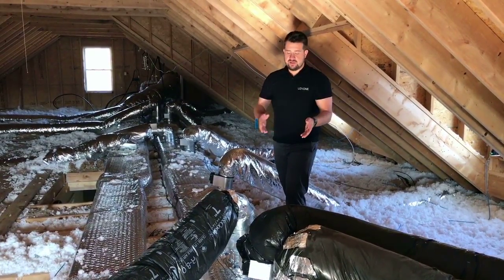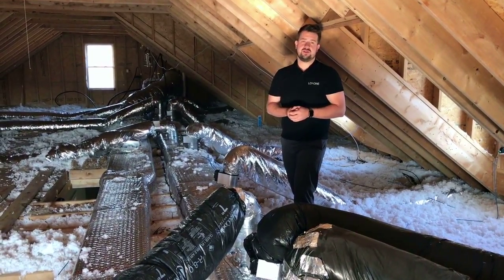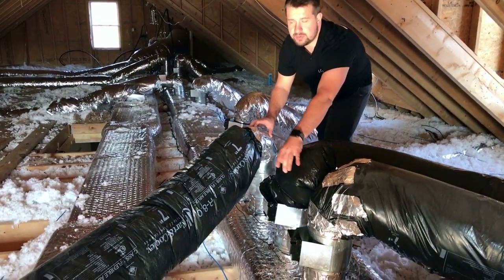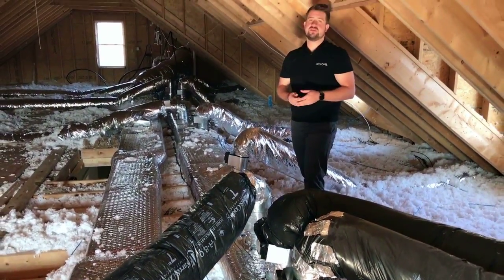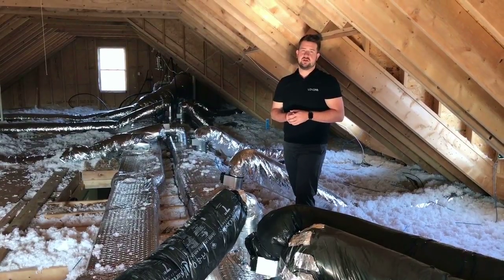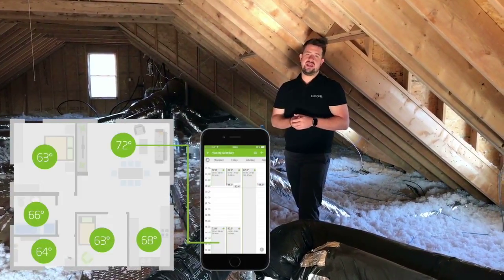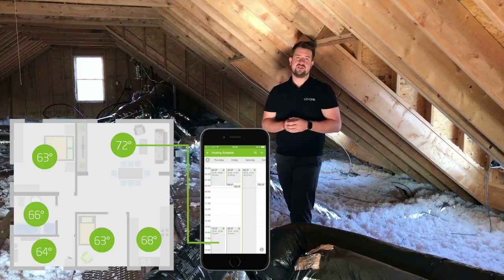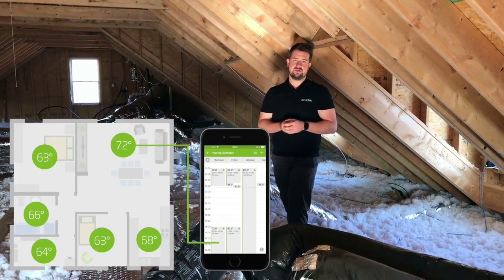Using Dampers for perfect heating & cooling control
Installing dampers in your home will take your heating & cooling control a whole step further. That way you'll be able to set up temperatures and heating / cooling schedules for each room individually.  You'll find more insights on how we realized our heating & cooling control with Loxone